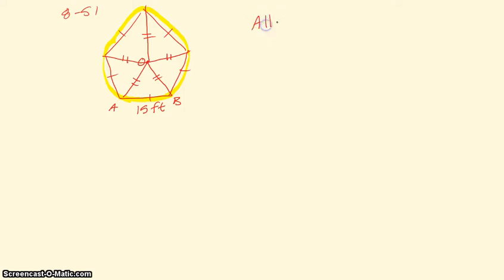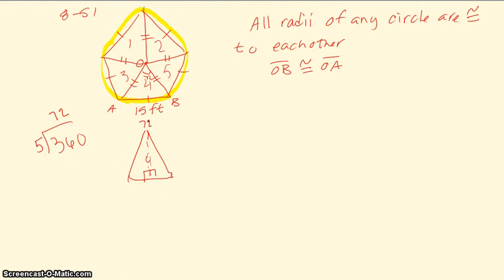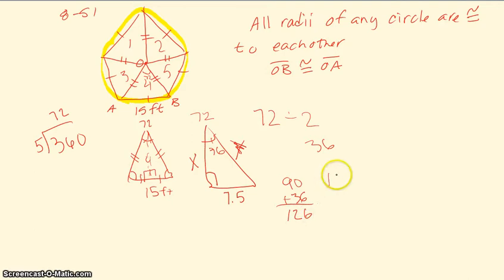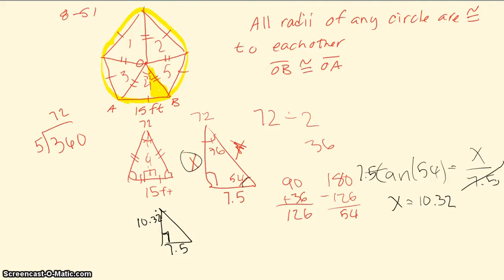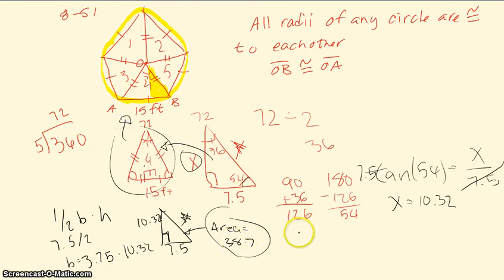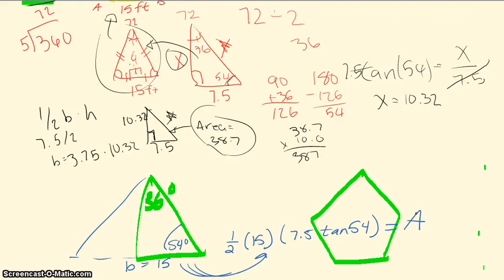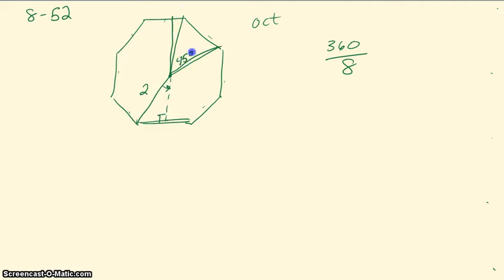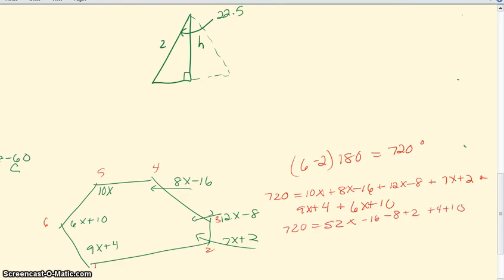Unit 8 section 8 1 5 Area Regular Figures